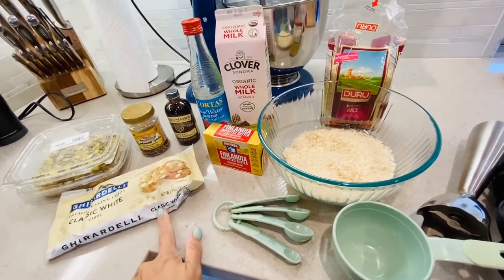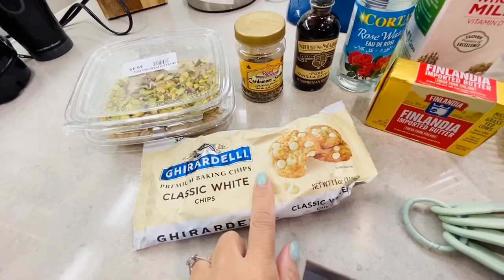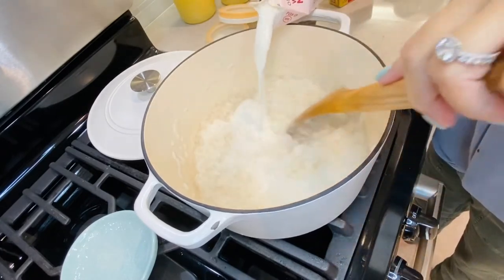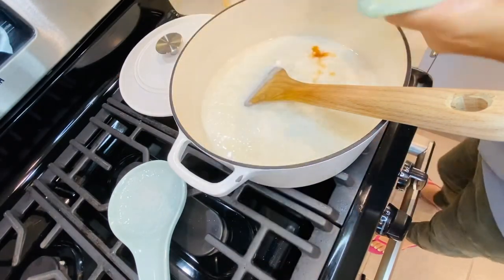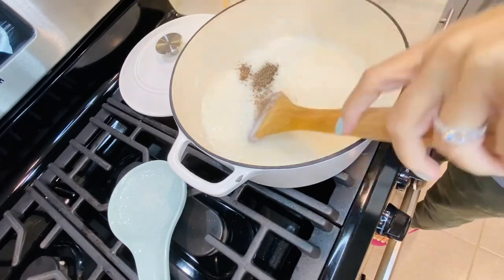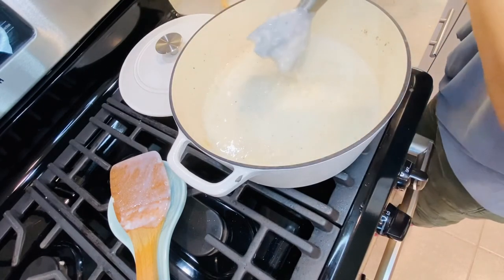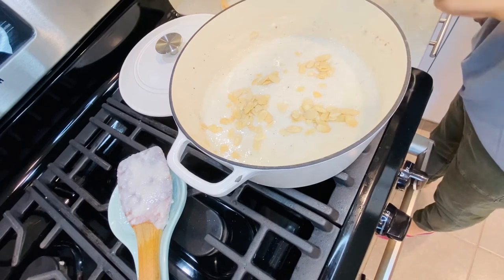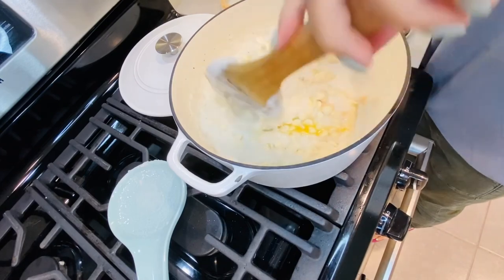Shir Berenj Afghani, Kheer Recipe, Afghan Cuisine Rice Pudding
This is a delicious dessert called Shir Berenj. Afghani style kheer or rice pudding recipe. I make this particular dish with a special twist.  I add white chocolate to take the flavor to a whole new level(credit for the white chocolate goes to my cousin Lily jan).